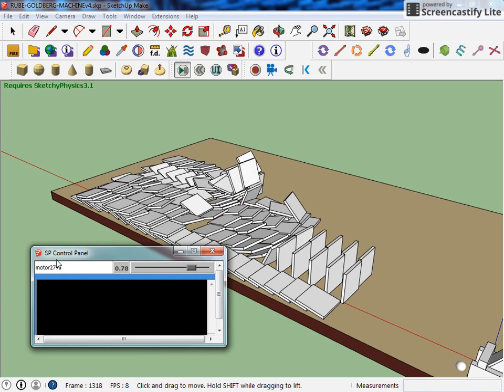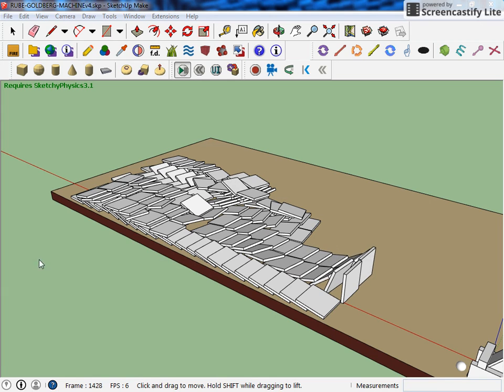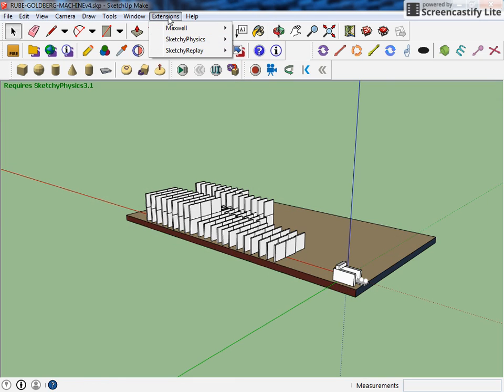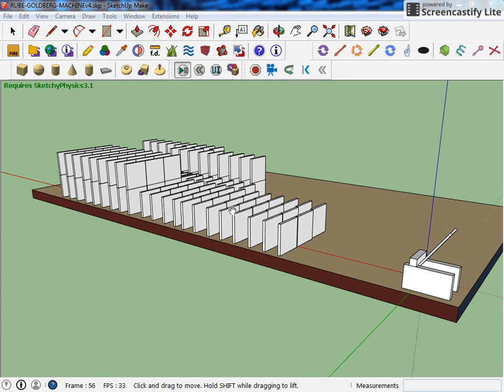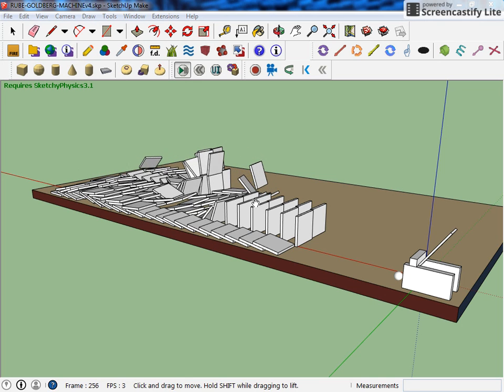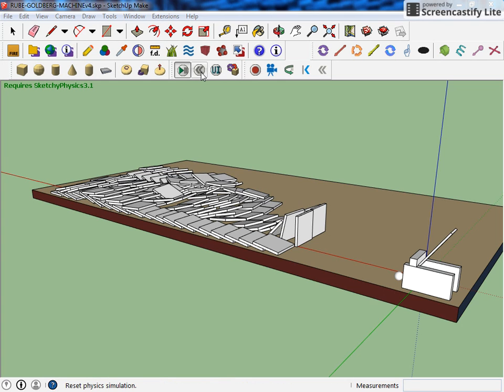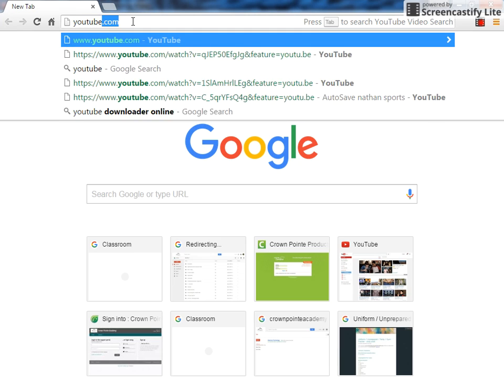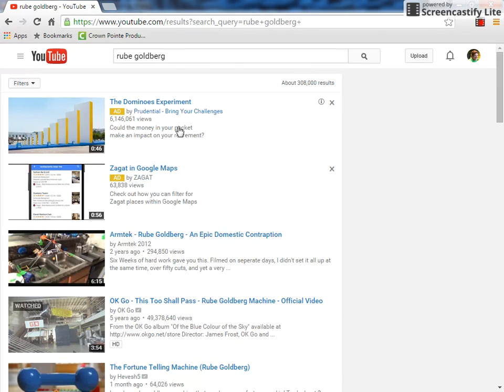Intro to Sketchy Physics - video2